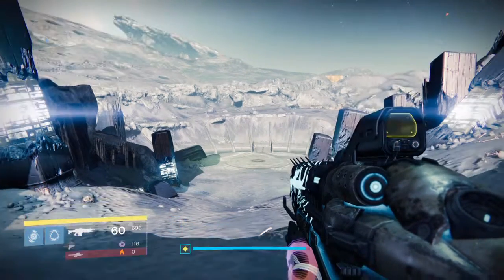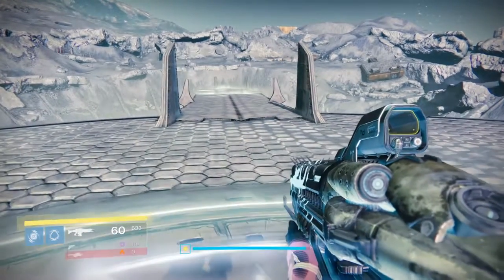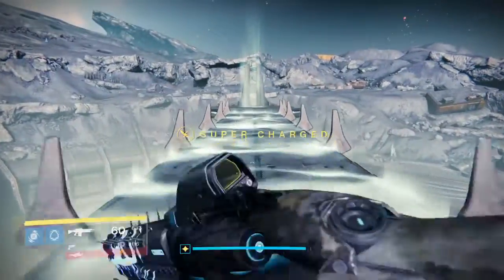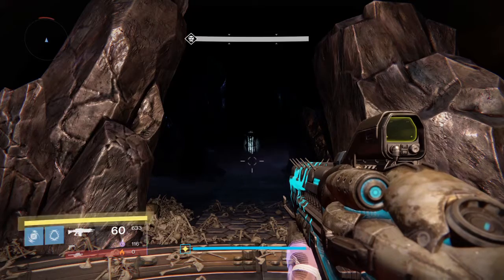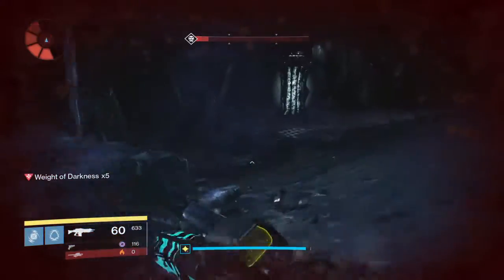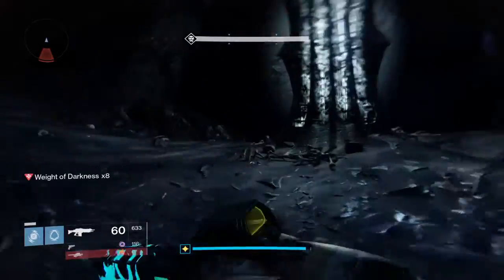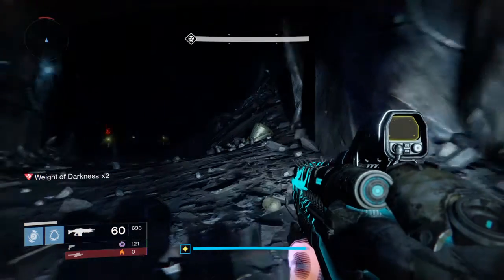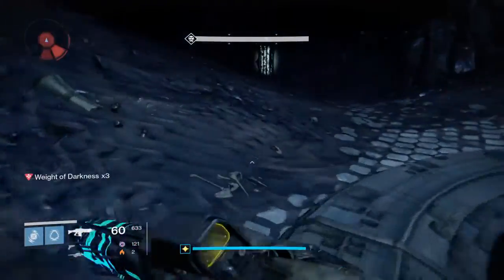Destiny-How to SOLO Crota's End on Hunter part 1